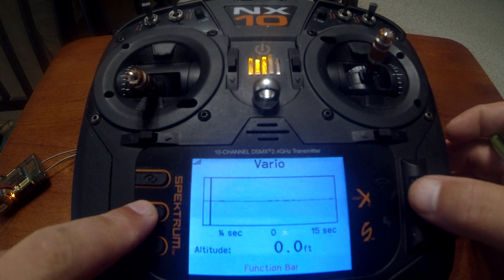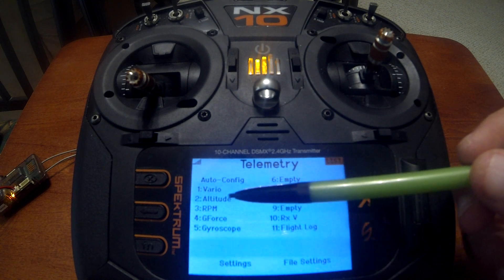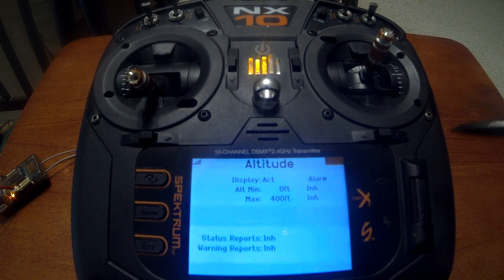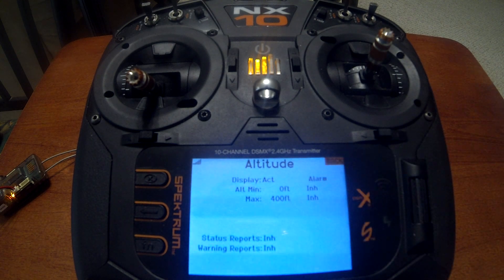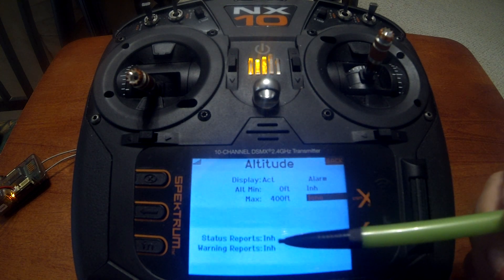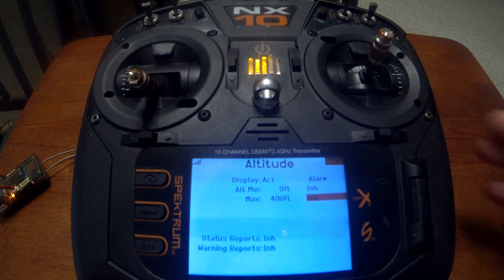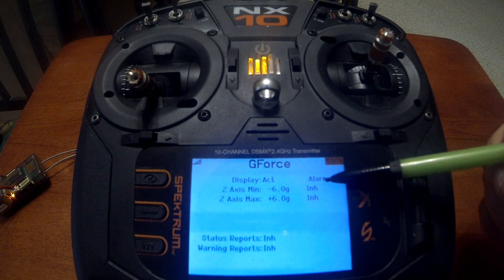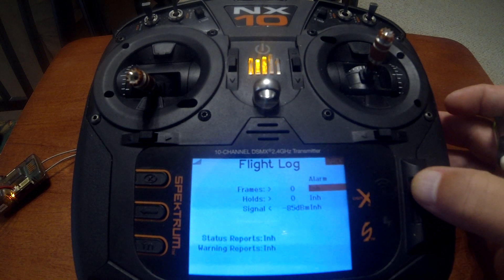Spektrum NX Setup: Telemetry Explained with Ticker Tape Setup (NX6/NX8/NX10)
Step by step walk through of how to setup Telemetry Explained with Ticker Tape Setup using Spektrum Telemetry Receiver using NX Series Transmitters!. If you're new to Spektrum or NX radios,after you watch this video you will be prepared!

***If you have connecting issues download latest firmware for receiver***